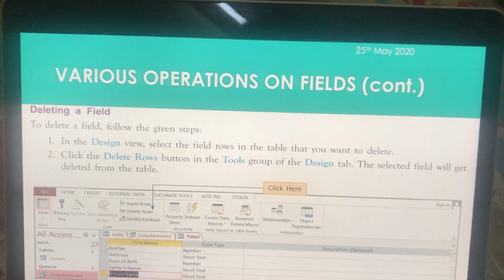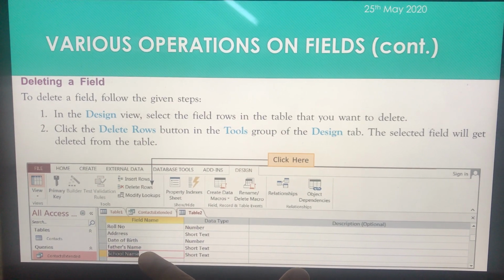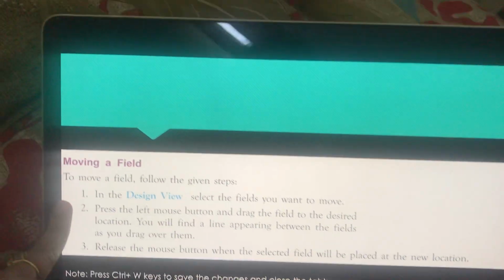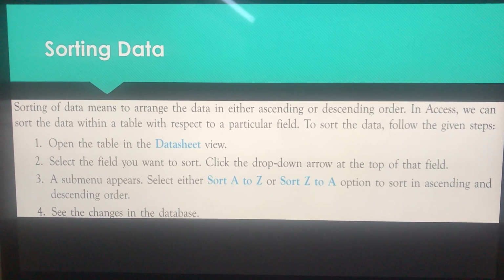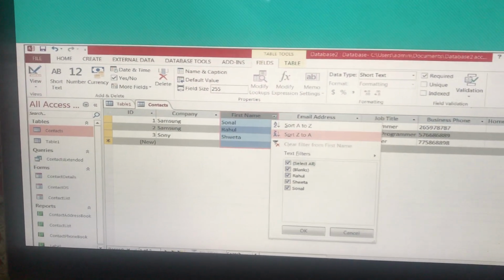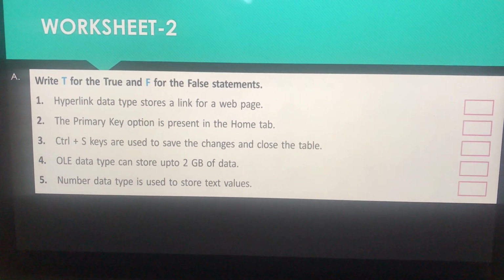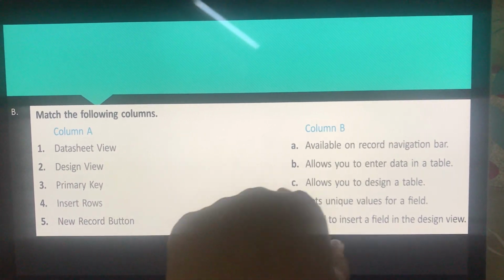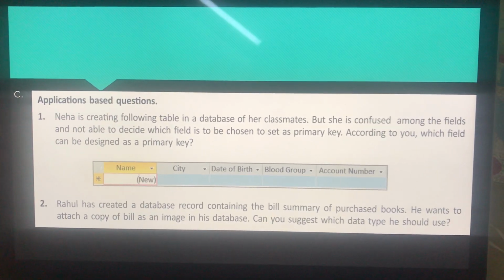Class 8 Lesson 3 Tables in Access (3)